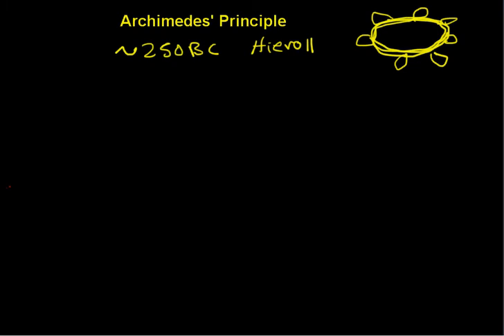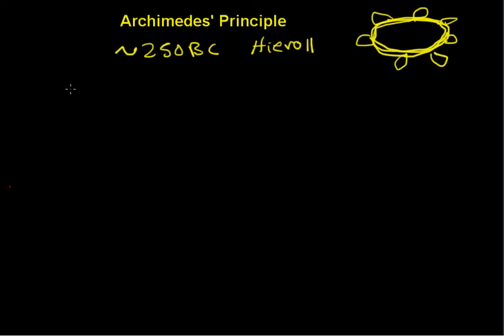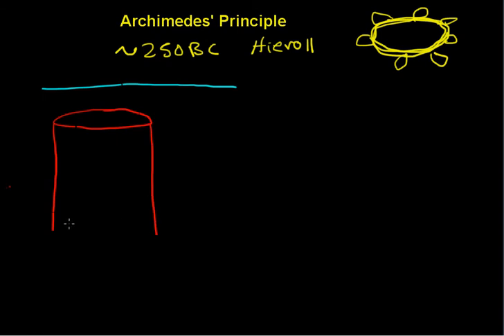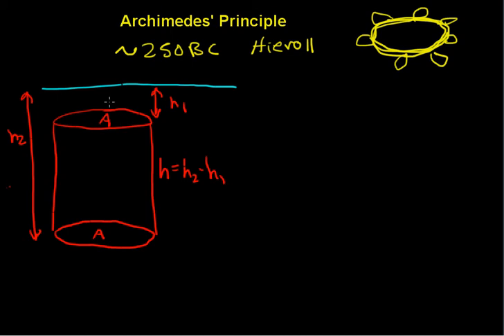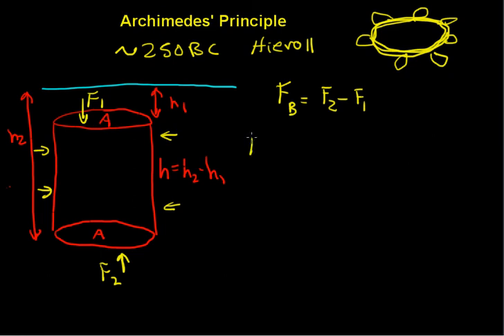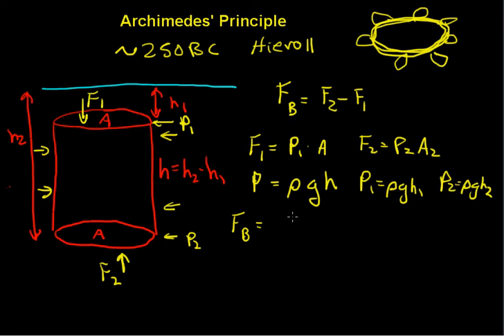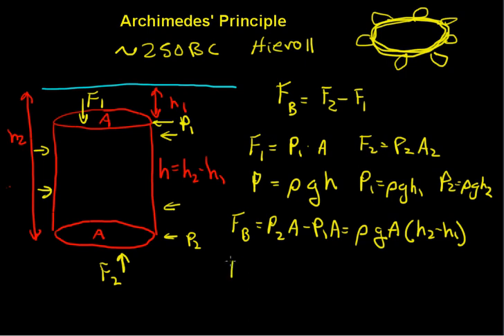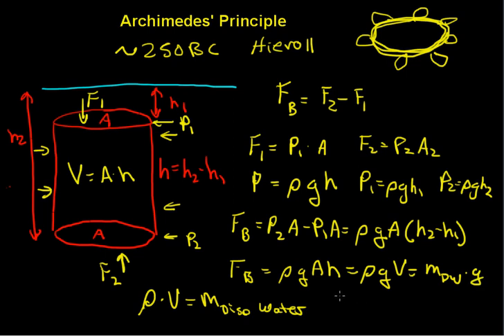Fluids 4 A) Archimedes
Basics of Archimedes' Principle